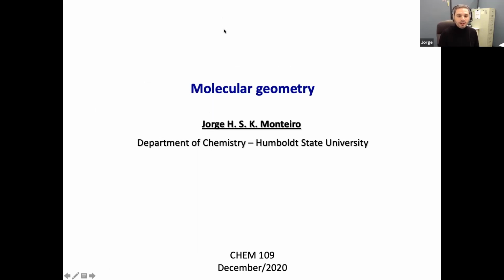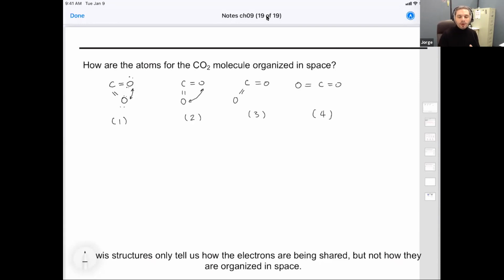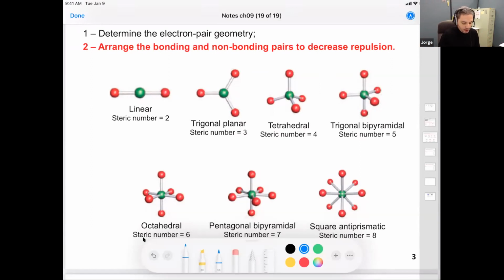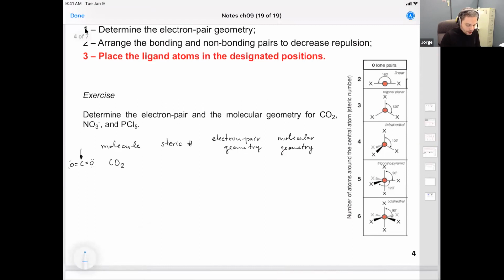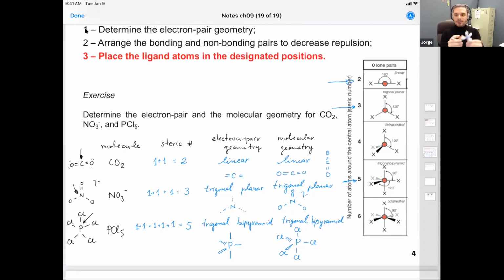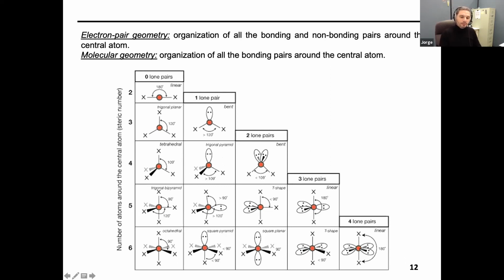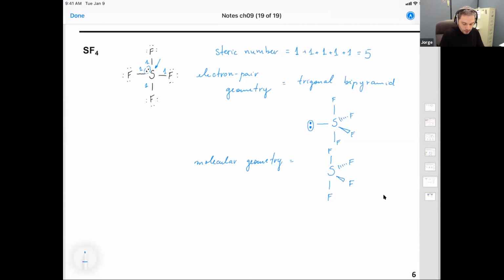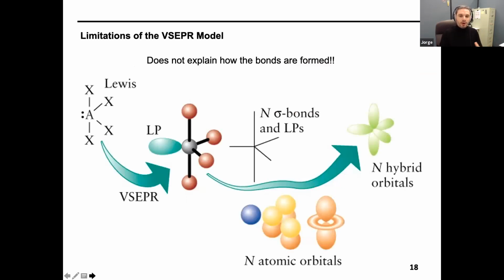Lecture Dec08 CHEM 109 Fall 2020